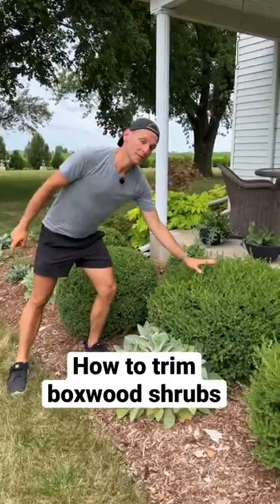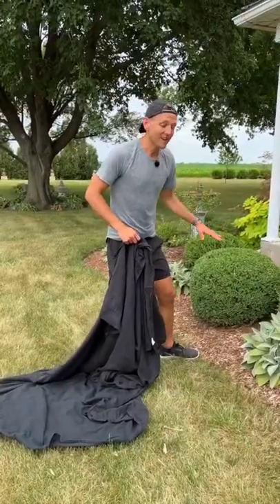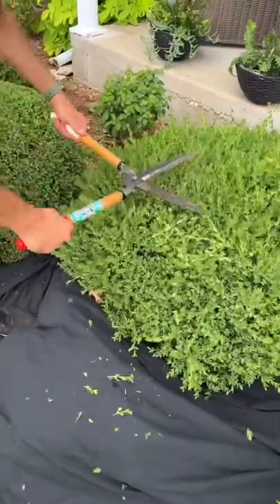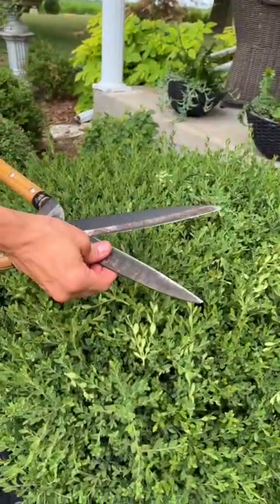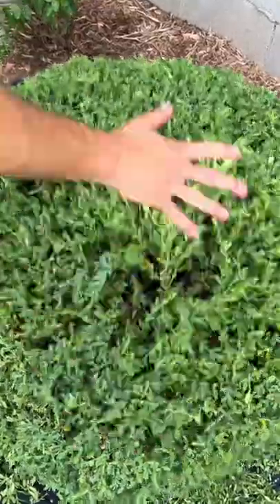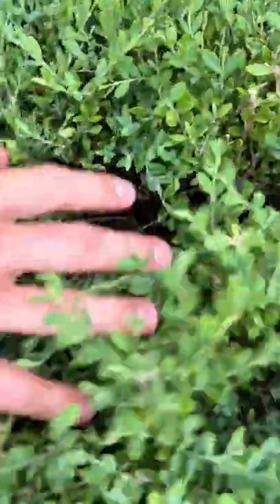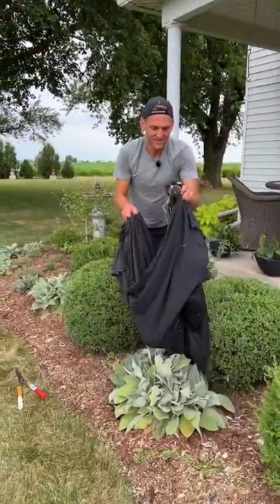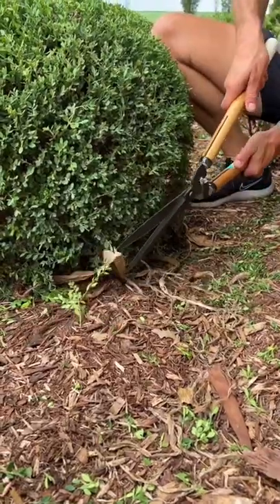How to trim boxwood shrubs